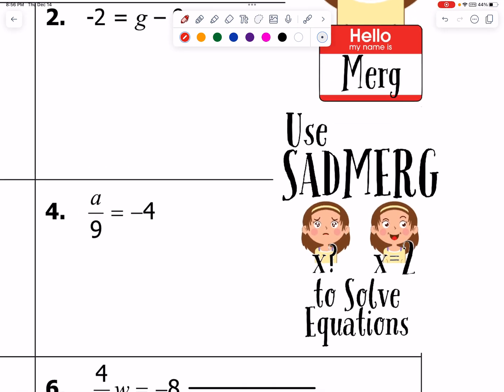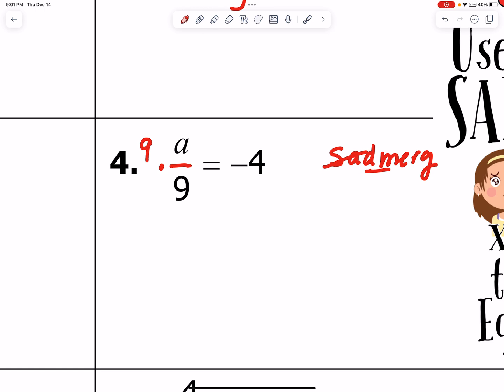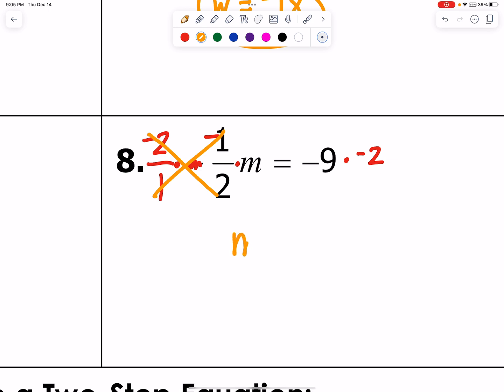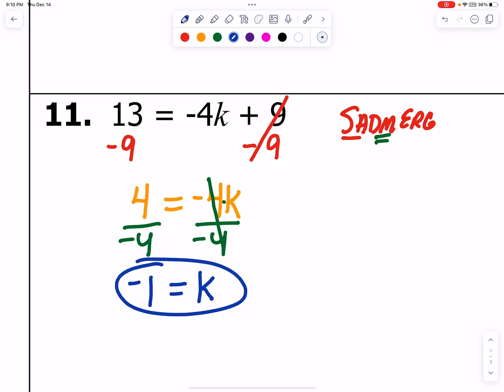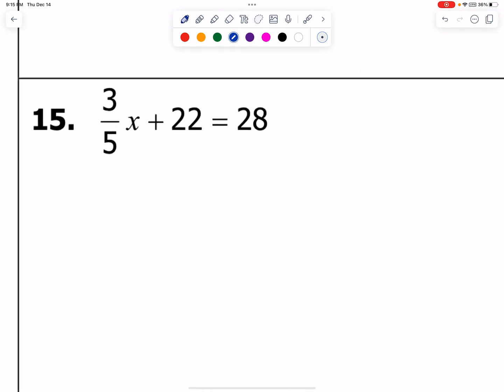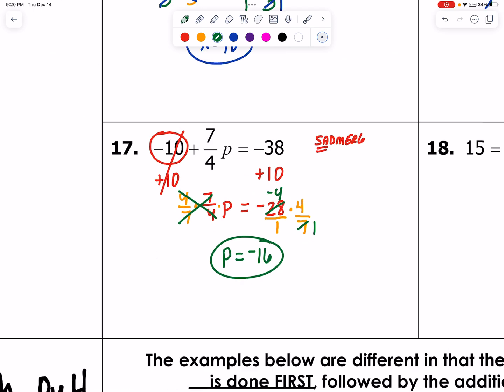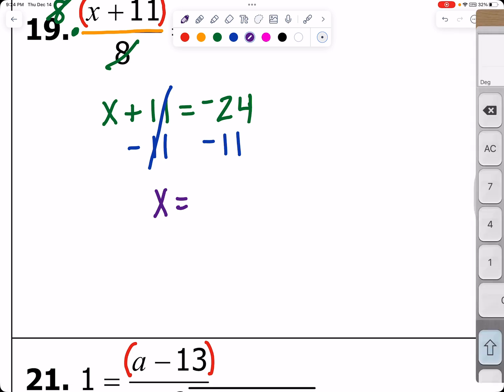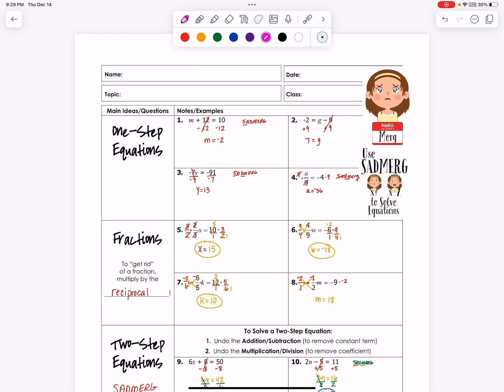2 Step Equations and Maze Video